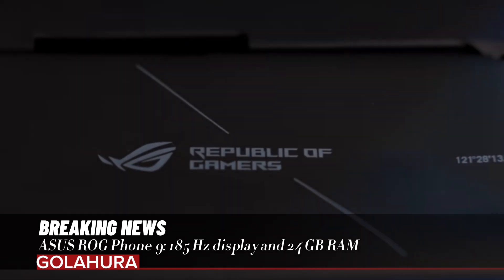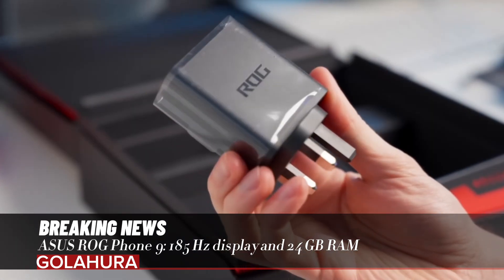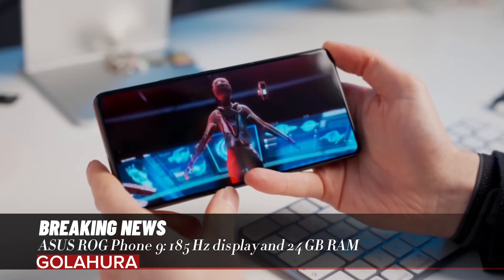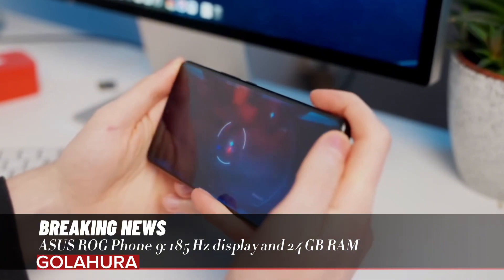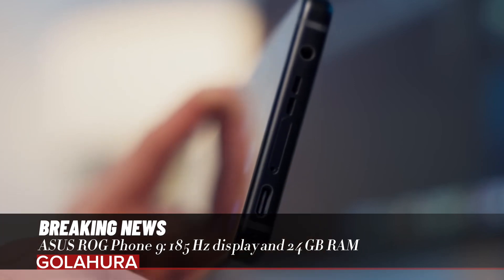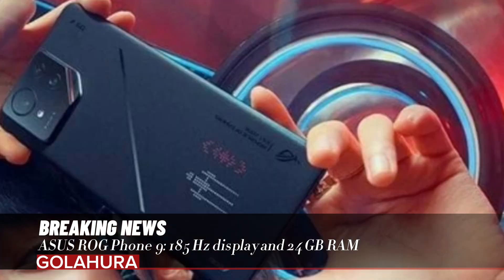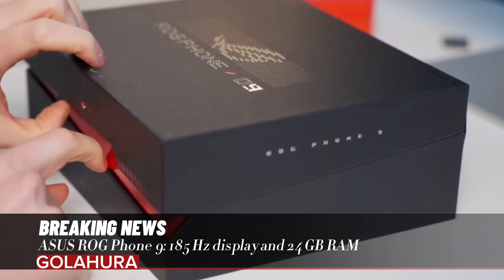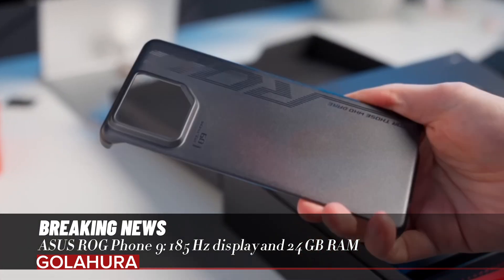ASUS ROG Phone 9: 185 Hz display and 24 GB RAM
ASUS, known for its gaming-focused models, has introduced the highly anticipated ROG Phone 9 series to users. What exactly do the phones, which attract attention with their flagship technical features, offer? Here are the features and price of the ASUS ROG Phone 9 series!

What does the ASUS ROG Phone 9 offer?

The ASUS ROG Phone 9 series comes with a 6.78-inch Full HD+ AMOLED HDR LTPO display and offers a 165 Hz refresh rate. In some games, this rate can go up to 185 Hz. The display offers 2500 nits maximum brightness, DCI-P3 color gamut and Corning Gorilla Glass Victus 2 protection technology.

The smartphones use the Qualcomm Snapdragon 8 Elite processor. The chipset, produced with 3 nm architecture; In addition to 2x 4.32 GHz and 6x 3.53 GHz cores, it comes with the Adreno 830 graphics unit. Let's also mention that the standard model achieved a record score of 3,121,390 in AnTuTu.

Equipped with LPDDR5X RAM and UFS 4.0 storage technologies, the series offers up to 24 GB of RAM and up to 1 TB of internal storage options.

The ROG Phone 9 has a 50 Megapixel Sony LYTIA 700 main camera and offers 6-axis gimbal stabilization. In addition, there is a 13MP ultra-wide-angle camera and a 5MP macro sensor. In the ROG Phone 9 Pro model, the macro lens has been replaced with a 32MP 3x telephoto camera with OIS support. Both models are equipped with a 32MP front camera.

Here are the features of the series;

Rear Camera 50MP (gimbal-assisted) + 13MP ultrawide + 5MP macro ROG Phone 9 Pro 50MP (gimbal-assisted) + 13MP ultrawide + 32MP 3x telephoto (OIS)
Front Camera 32MP ROG Phone 9 Pro 32MP
Battery 5800mAh, 65W fast charging, ROG Phone 9 Pro 15W wireless charging 5800mAh, 65W fast charging, 15W wireless charging
Operating System Android 15 + ROG UI ROG Phone 9 Pro Android 15 + ROG UI
Connectivity 5G, Wi-Fi 7, Bluetooth 5.4, dual SIM, 3.5mm jack ROG Phone 9 Pro 5G, Wi-Fi 7, Bluetooth 5.4, dual SIM, 3.5mm jack
Water and Dust Resistance IP68 ROG Phone 9 Pro IP68
Rear Display AniMe Vision, 85 mini LED ROG Phone 9 Pro AniMe Vision, 648 mini LED
Colors Storm White, Phantom Black Phantom Black
Price $999.99 / €1,099 (12GB + 256GB) ROG Phone 9 Pro $1,199.99 / €1,300 (16GB + 512GB)

Release Date November 2024 (Asia), December 2024 (Europe) ROG Phone 9 Pro November 2024 (Asia), December 2024 (Europe)